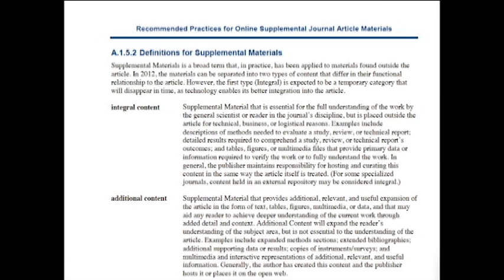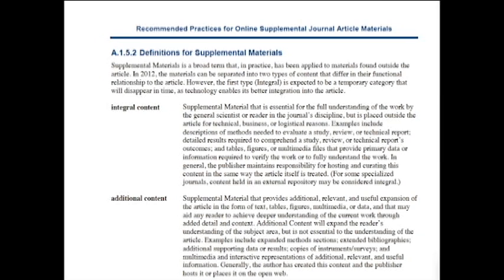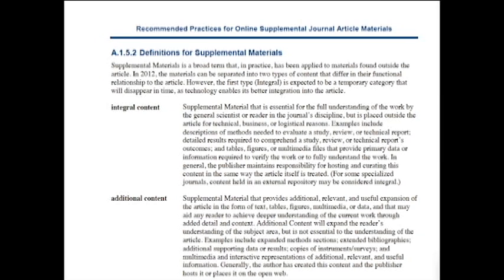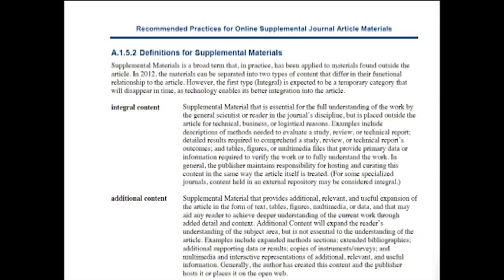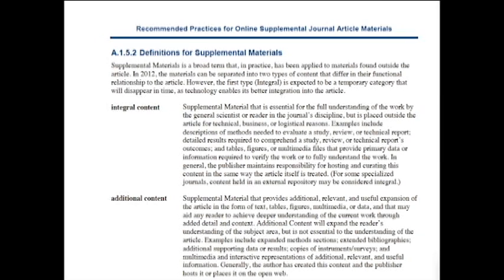Definitions for Supplemental Materials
This short video presents a collection of definitions for the term "supplemental material." From Computer's January 2014 issue